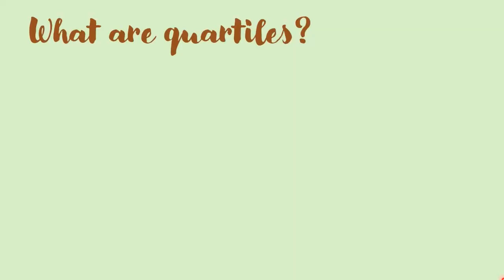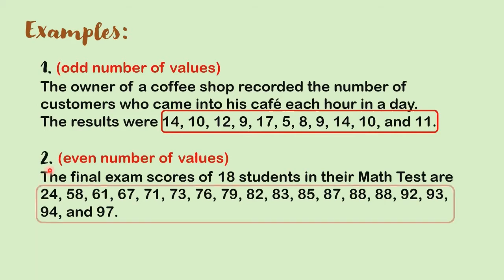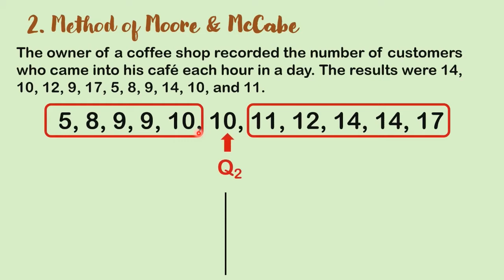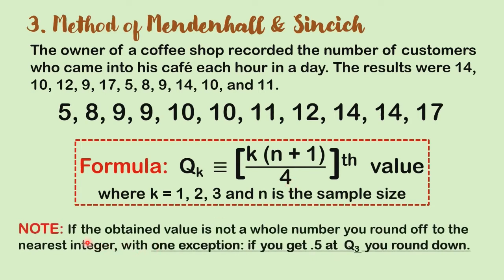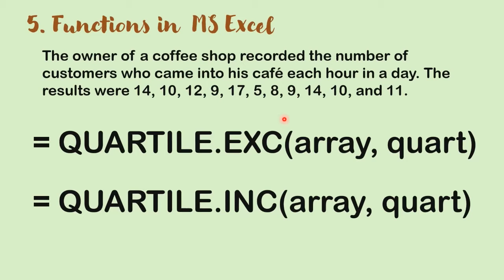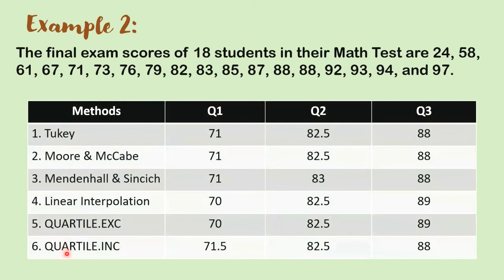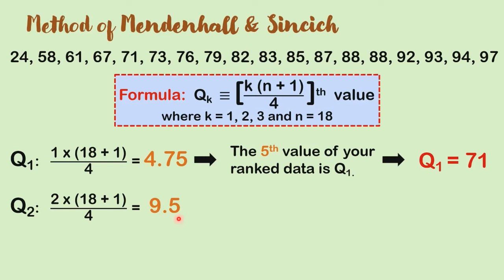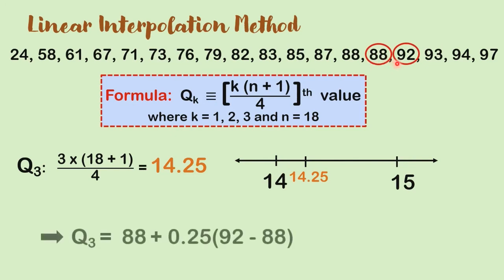GRADE 10 | QUARTILES OF UNGROUPED DATA | MENDENHALL & SINCICH METHOD | LINEAR INTERPOLATION METHOD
- MOMthematician